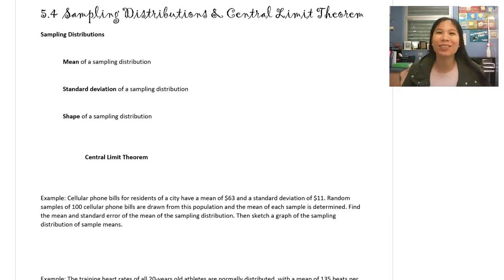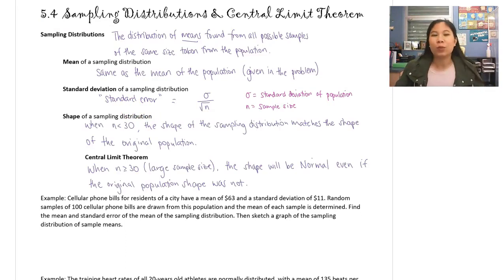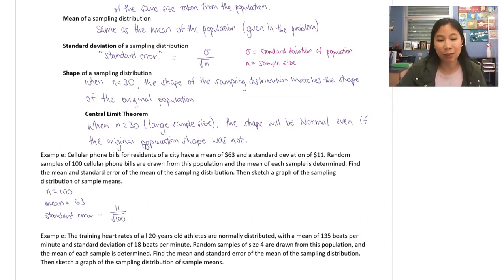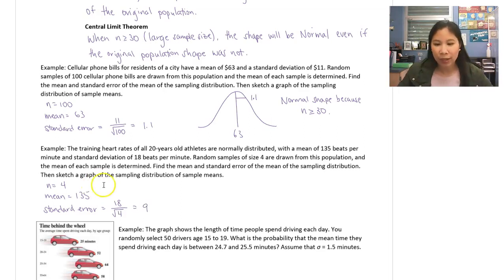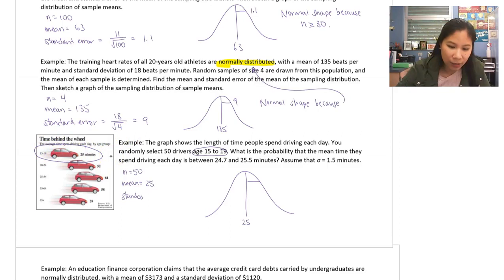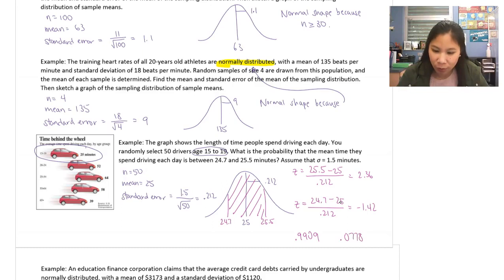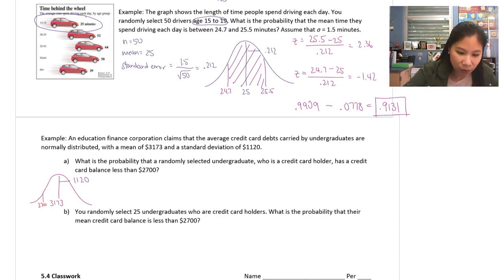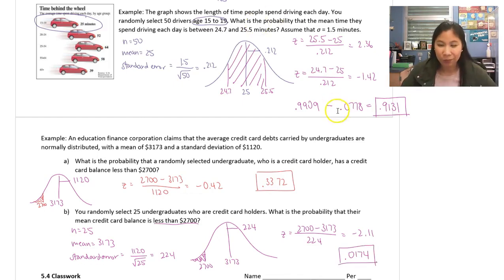HStat 5.4 Sampling Distributions and the Central Limit Theorem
Finding the mean and standard error of sampling distributions
Finding probabilities of sampling distributions